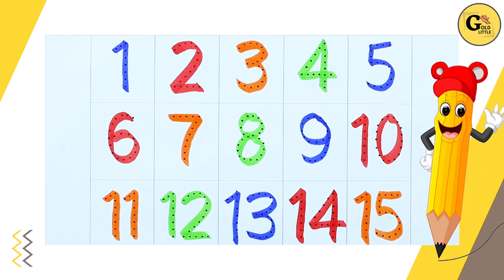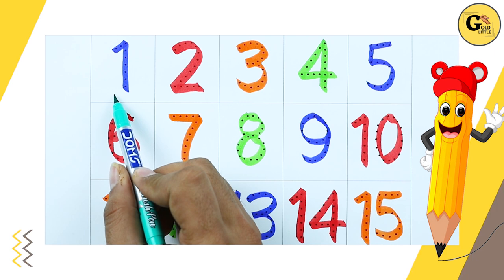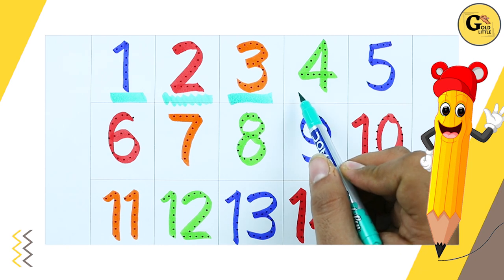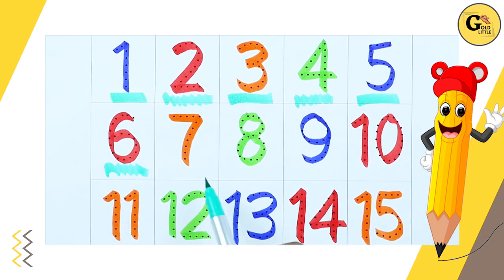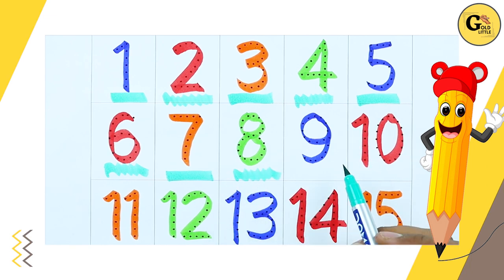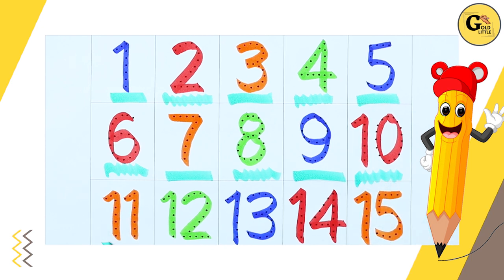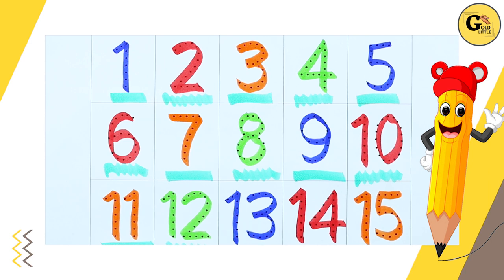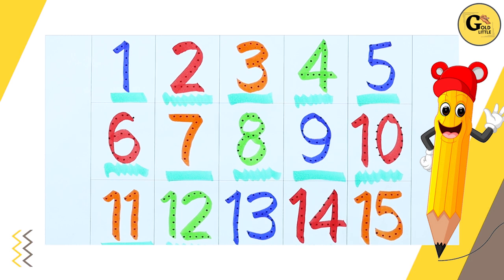Can You Count to 15 in English? | 1 to 15 learn numbers